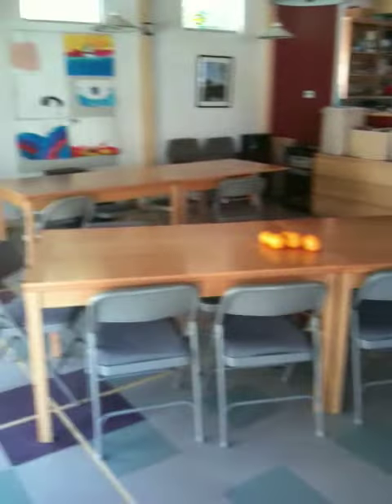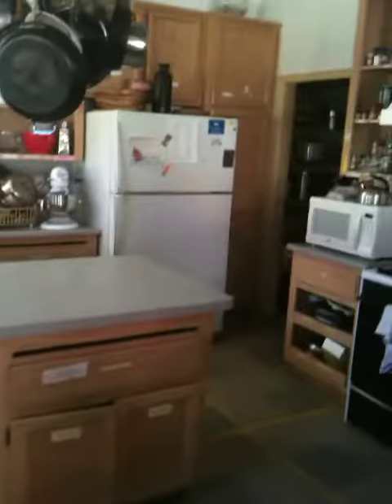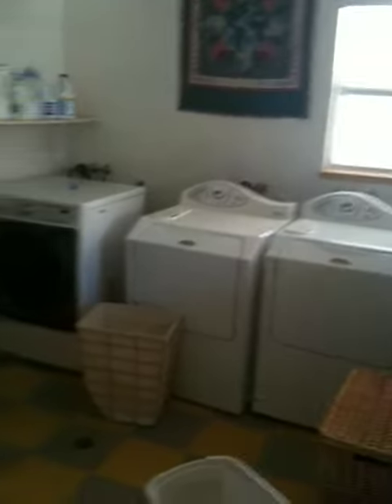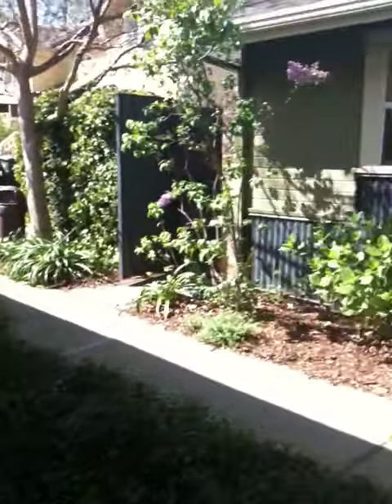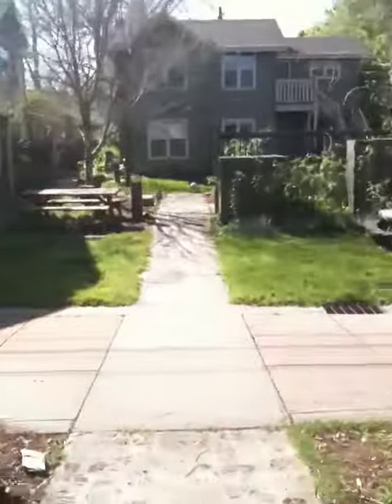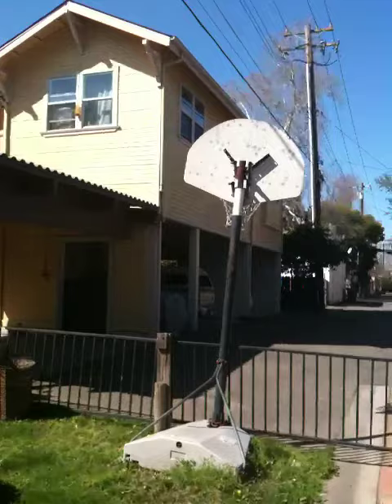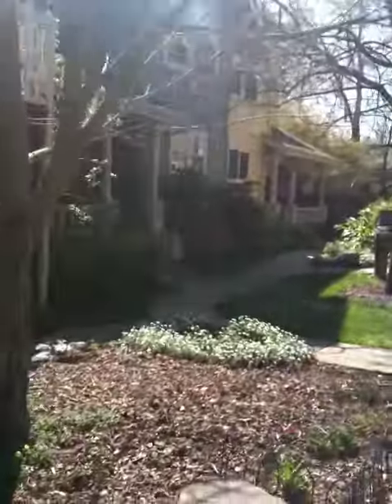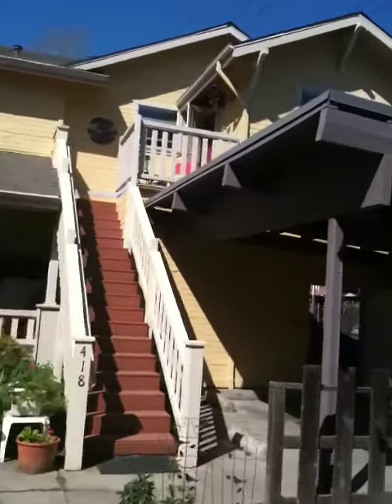Southside Park Cohousing Tour Part 2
A tour of Southside Park Cohousing near downtown Sacramento.